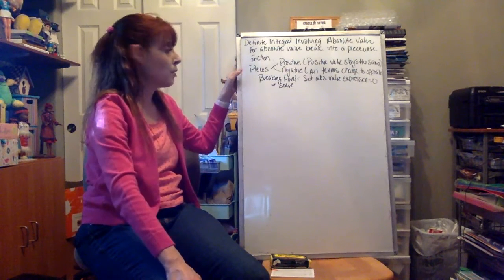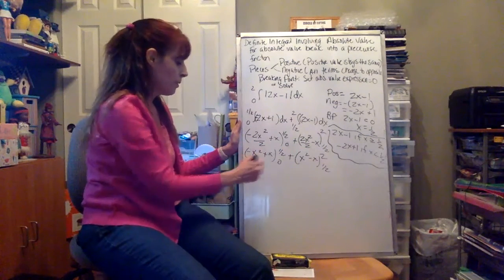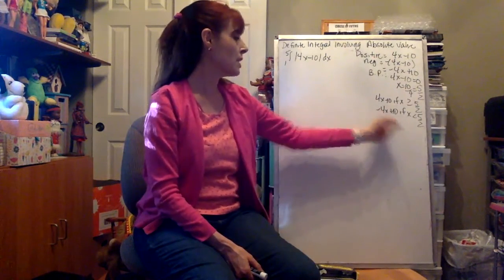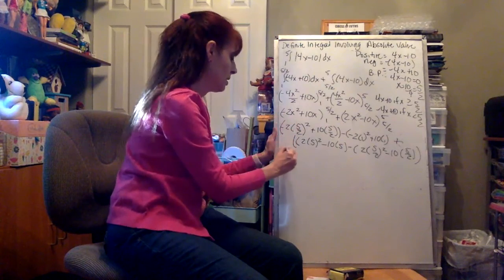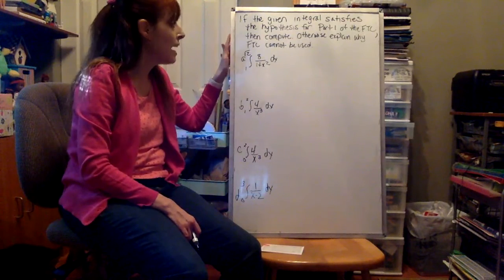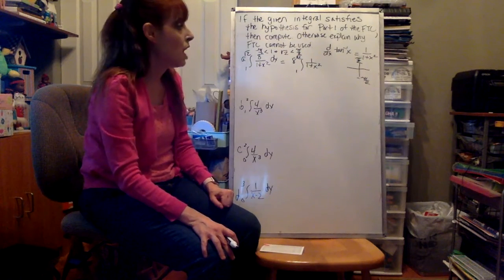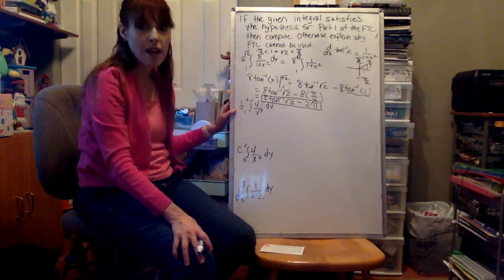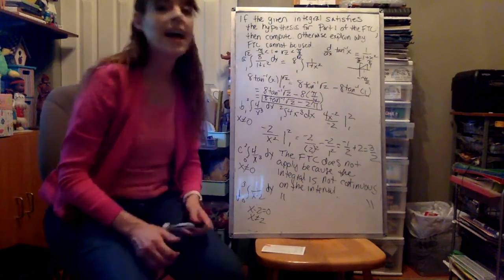FTC Part 1 Abs Value and Cont